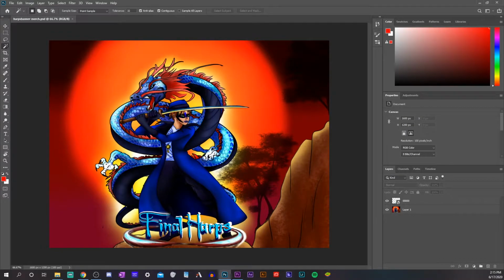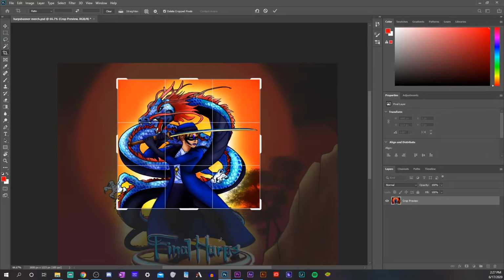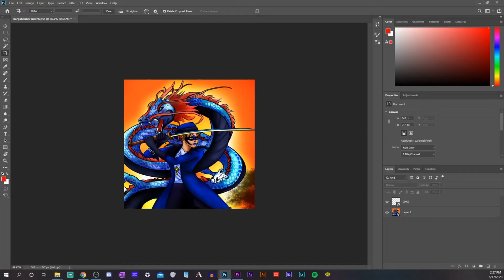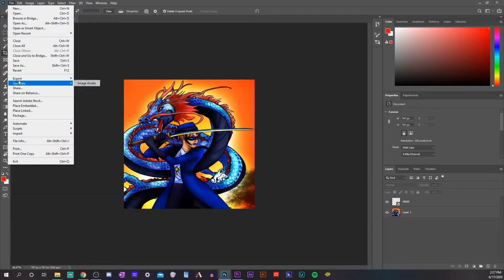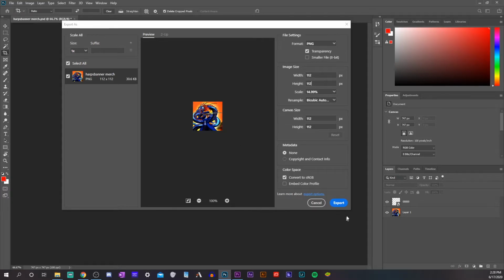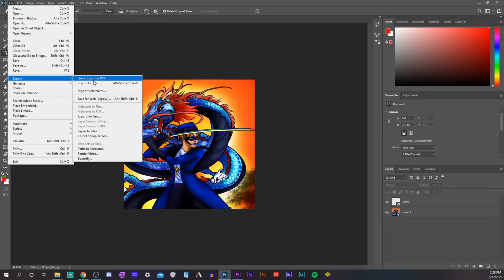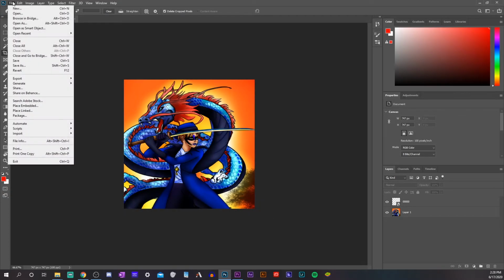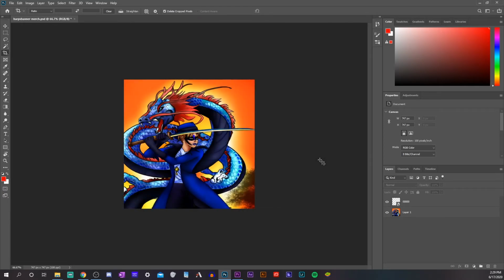How to make emotes for twitch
Any more questions hit my comments up.

FinalHarps